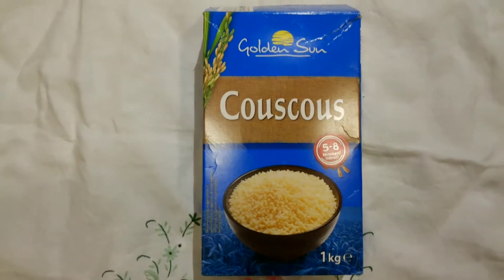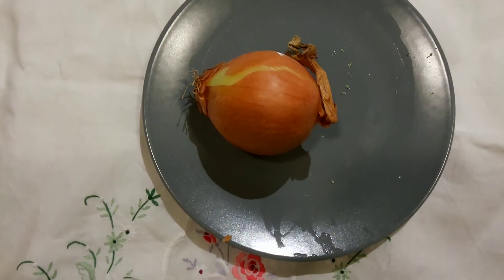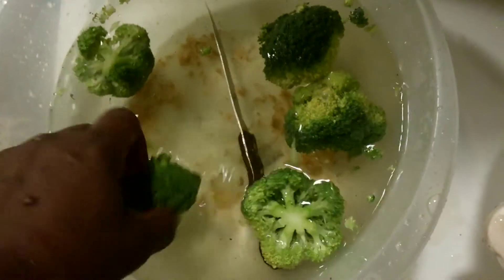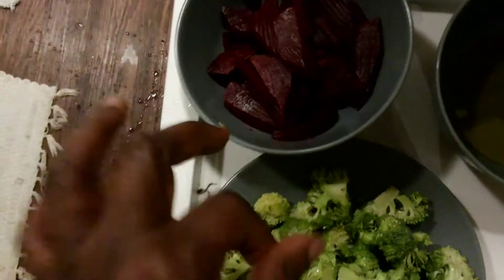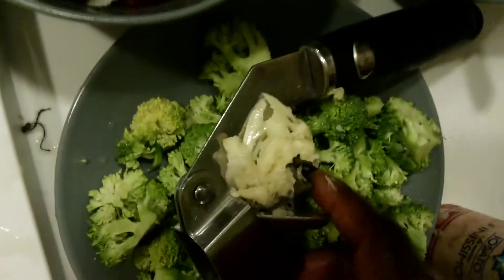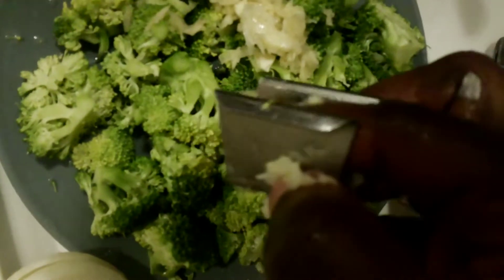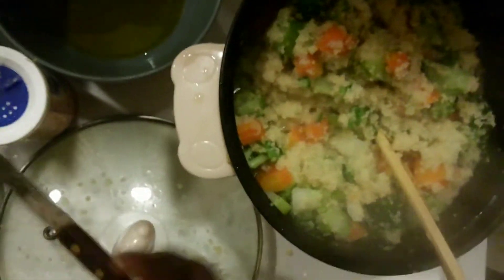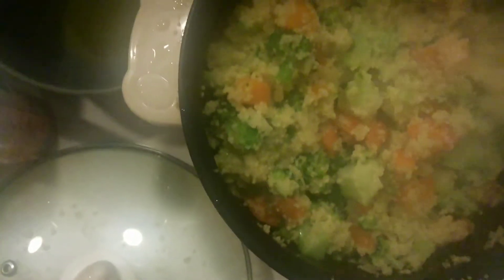Couscous and veggies.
Rich nutritional meal for the whole family.